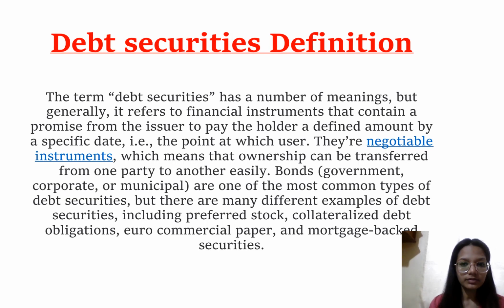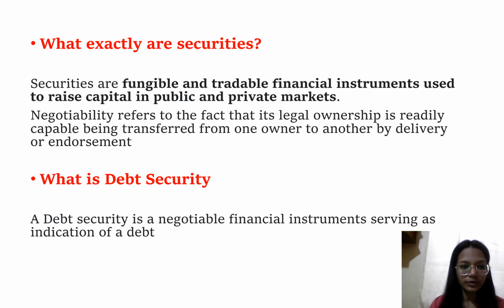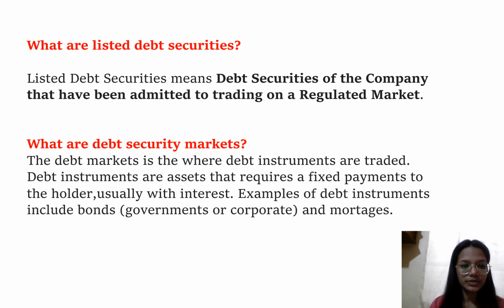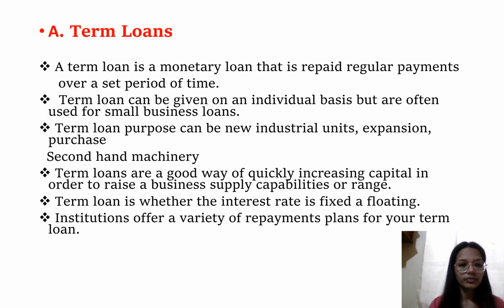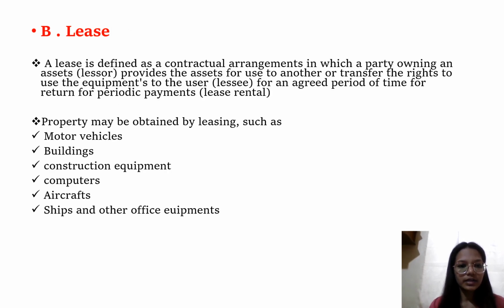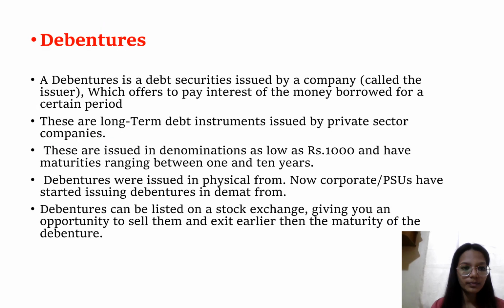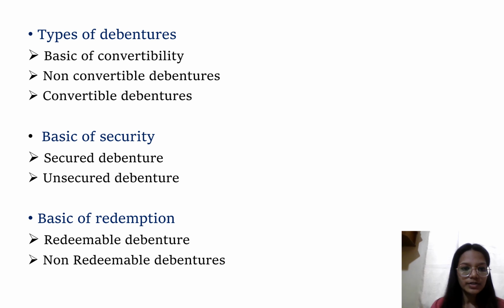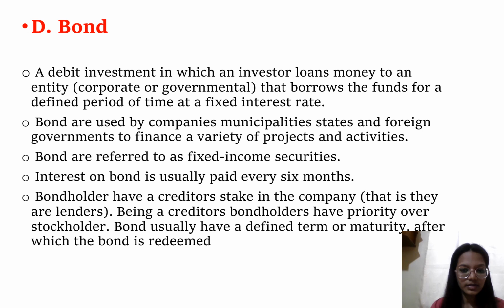Financial markets & institution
Debt Securities